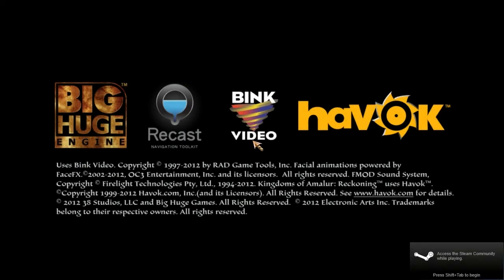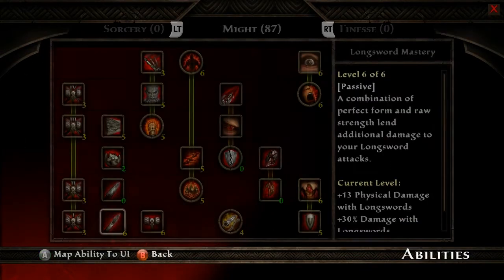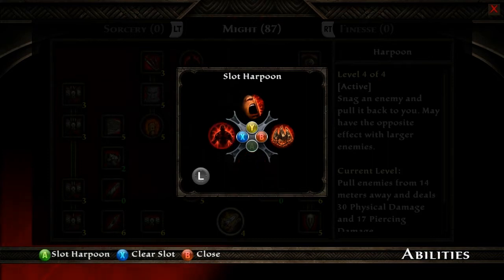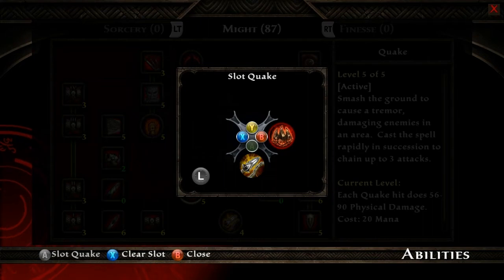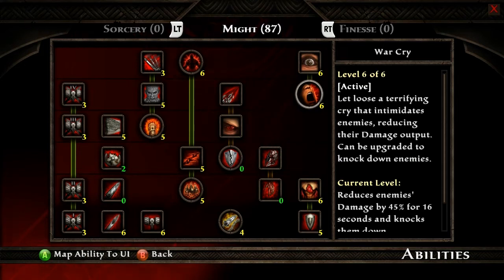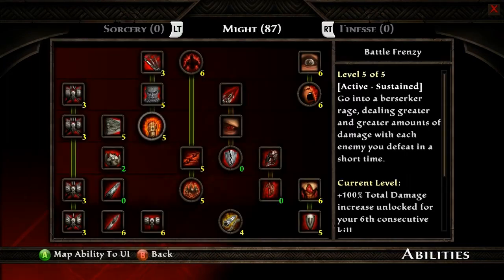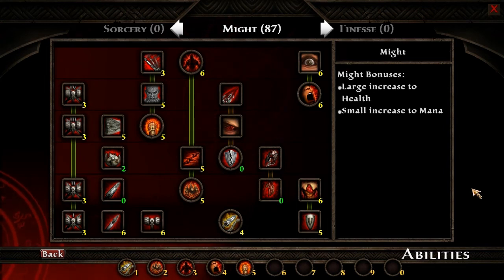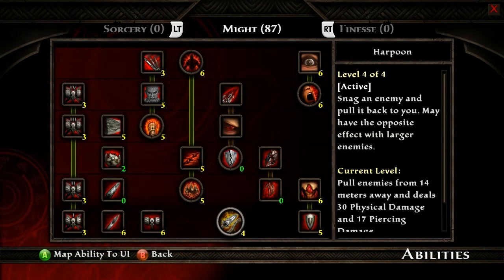How to Map Abilities in Kingdoms of Amalur: Reckoning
This quick video shows how to map abilities to Xbox controller buttons in the PC version of Reckoning. It also shows how to set a fifth ability to be activated with the right mouse button.